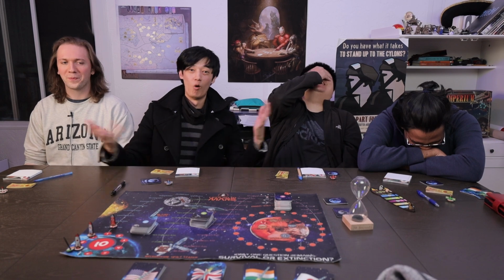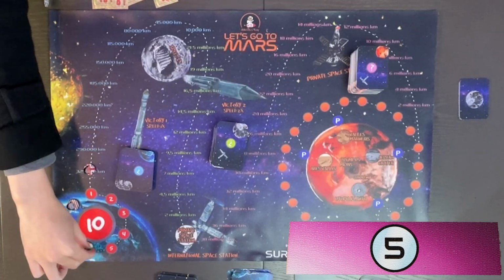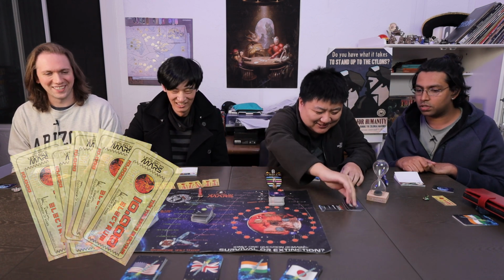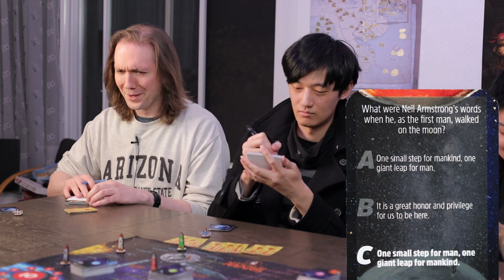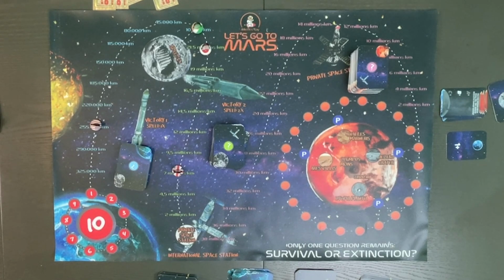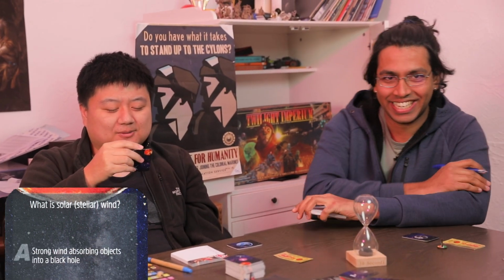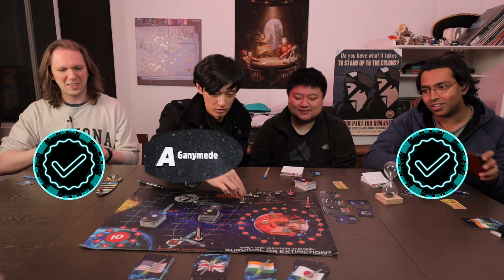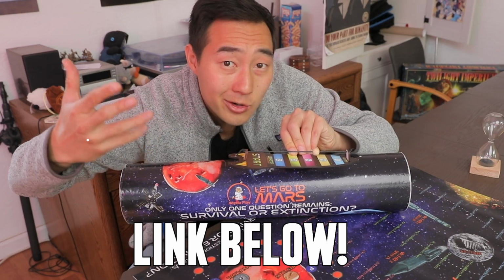Let's Go to Mars ▸ Shelfside Plays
We trivia our way to mars! Join our Shelfside Plays, to save humanity from extinction by answering the most trivia, as well as be good at dexterity. Earth has become uninhabitable, so we take on the roles of 1 of 8 different country’s spaceships. With our physics player pranav, combined with Daniel’s good game sense, this was quite the competitive brawl! The gang manages money, and their earth/moon cards to be the first one to mars!

Designed by Slovenians via Medo Play, this game for all ages also has eco-friendly and portable packaging!